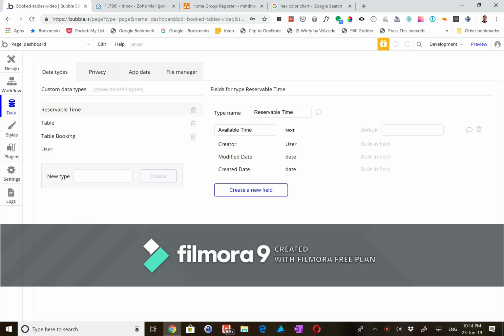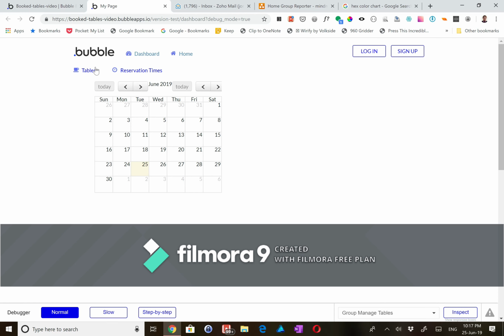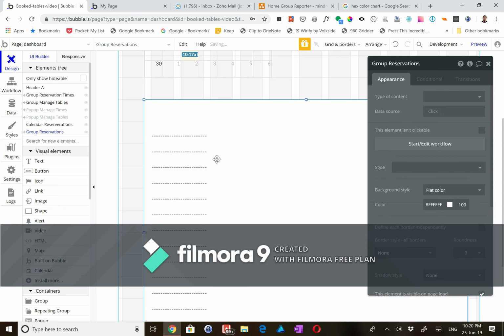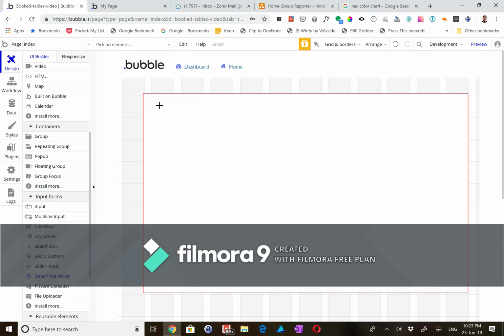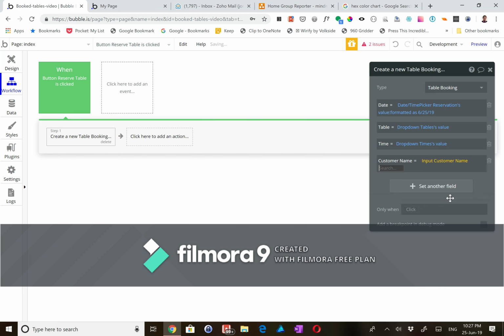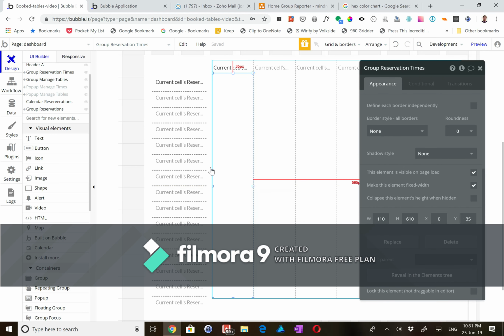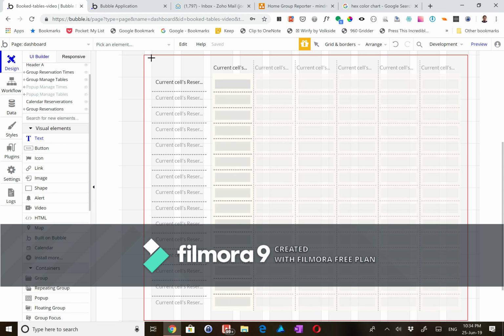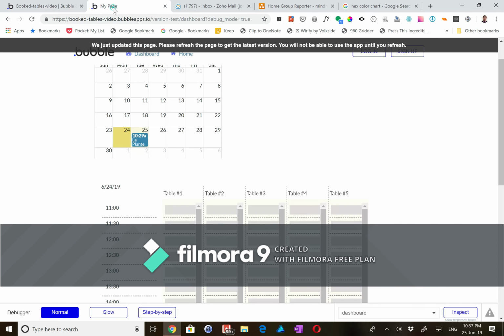Creating a Data Matrix in Bubble.is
I made this video in response to a post in the Bubble forum (forum.bubble.is).

I hope it's enjoyable and helpful!